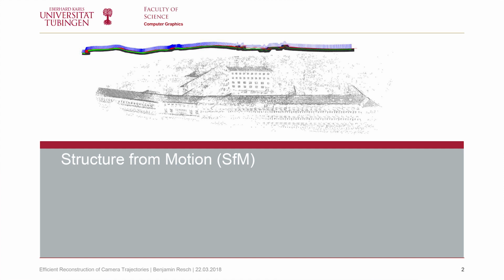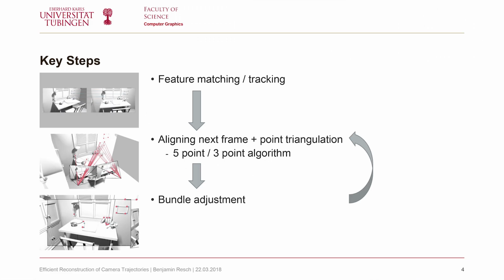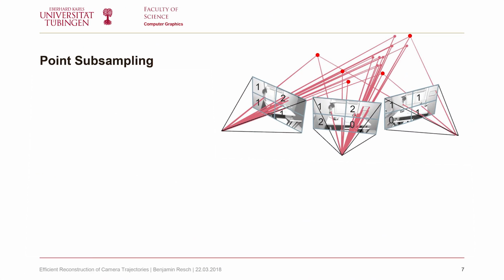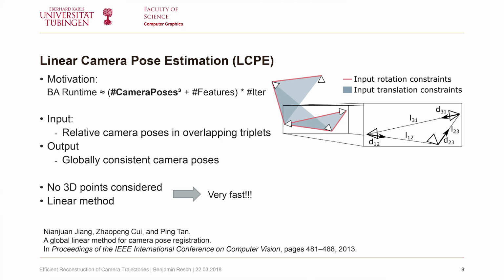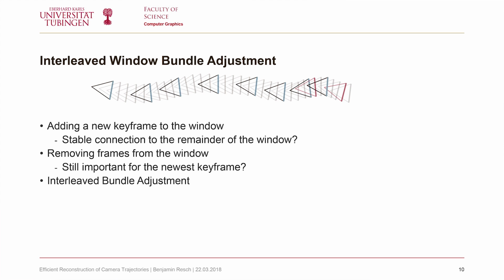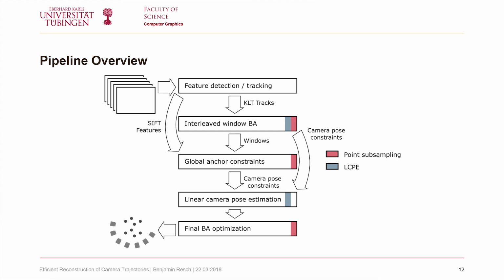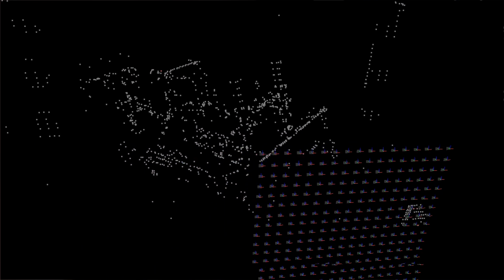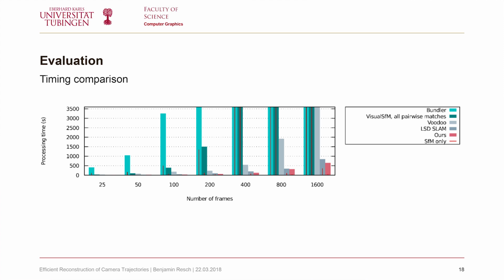Tech Talks Stuttgart: Efficient Reconstruction of Camera Trajectories (Benjamin Resch, Uni Tübingen)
Tech Talks Stuttgart March 2018:
Efficient Reconstruction of Camera Trajectories (Benjamin Resch, Tübingen University)

Research meets production: animation and VFX lectures with technology focus for scientists, producers, artists, students and the public.

Next Tech Talks October 16th 2018